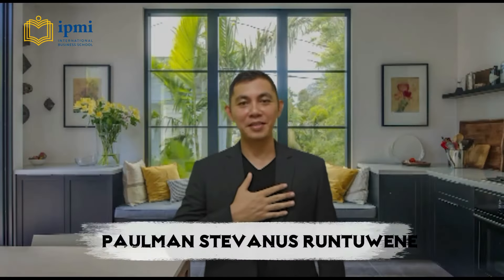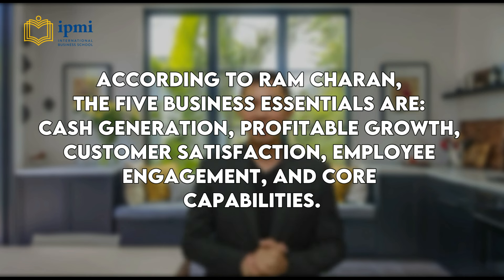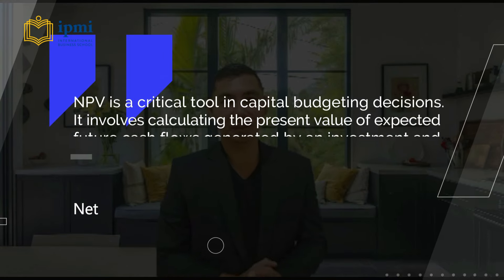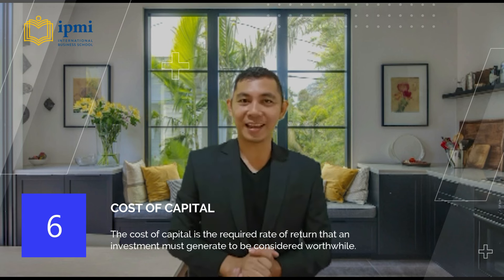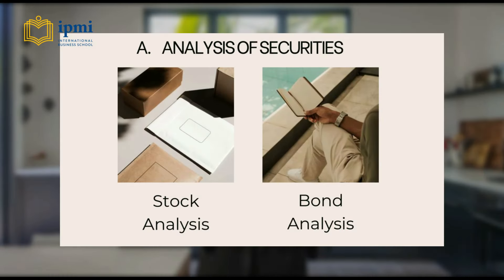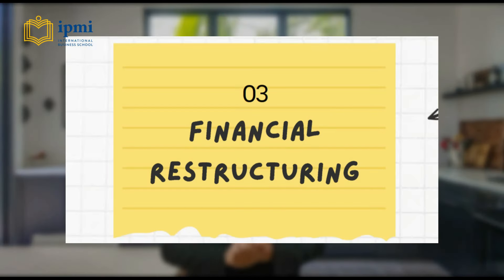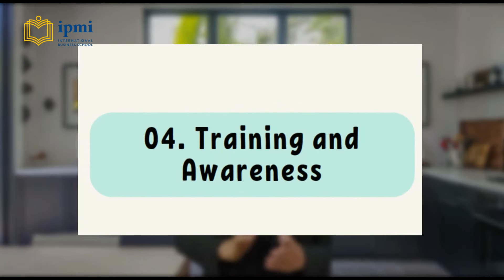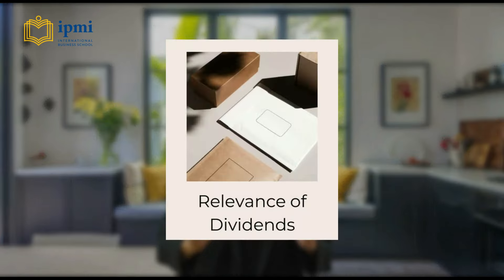Corporate Finance Mind Mapping | IPMI MBA Class of January 2024 | Lecturer by Prof. Roy Sembel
Corporate Finance Mind Mapping | Paulman Stevanus Runtuwene | IPMI MBA Class of January 2024 | Lecturer by Prof. Roy Sembel